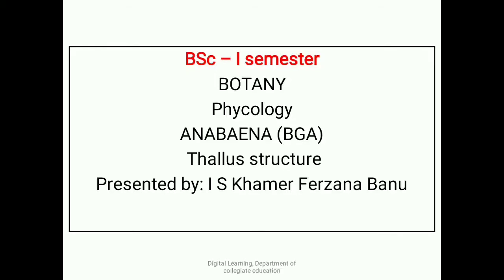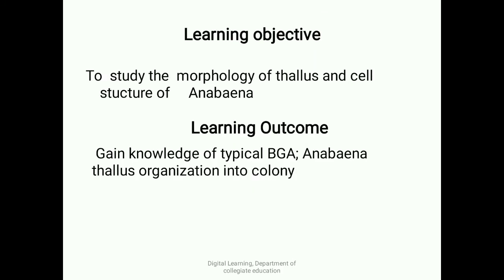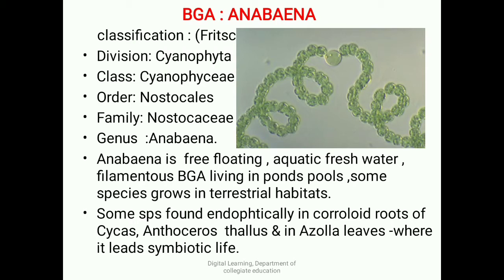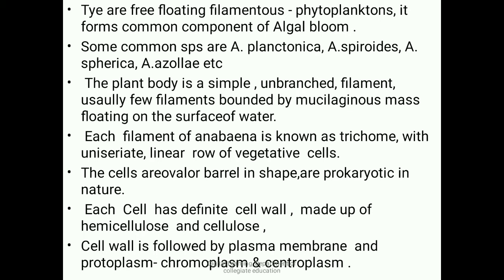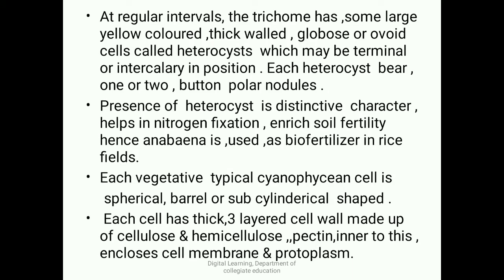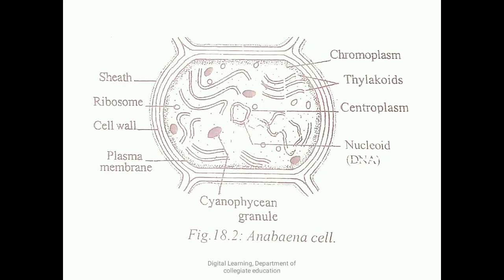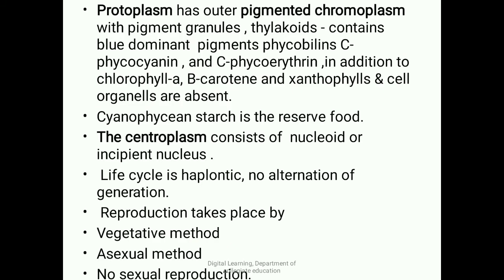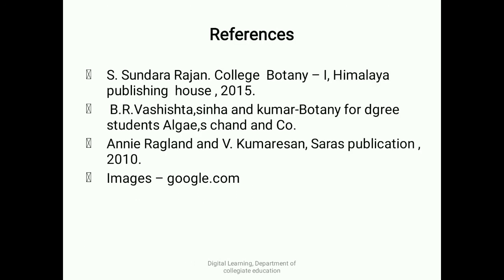BOTANY: Phycology - ANABAENA (BGA) Thallus structure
BSc – I semester
BOTANY
Phycology
ANABAENA (BGA)
 Thallus structure
Presented by: I S Khamer Ferzana Banu